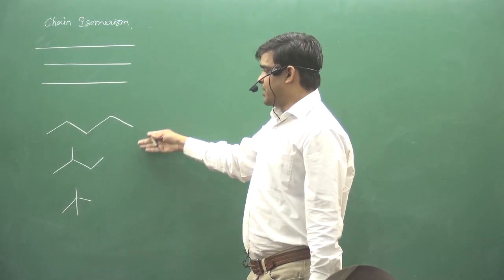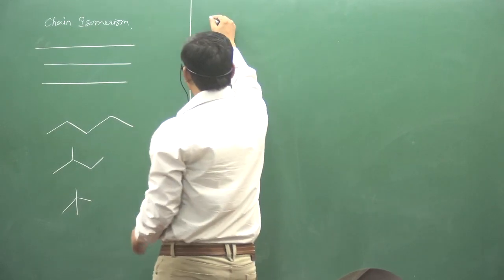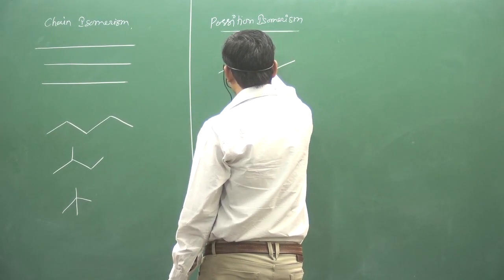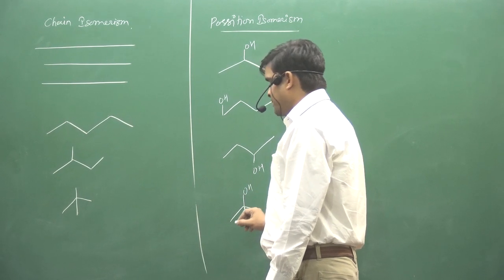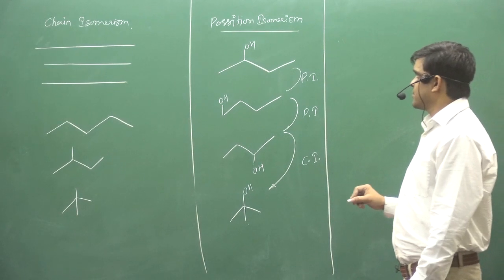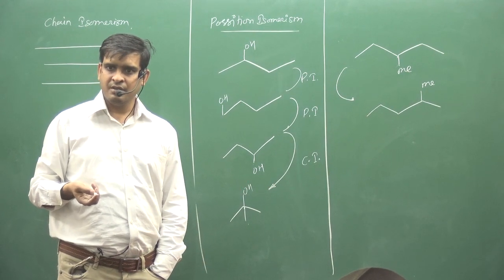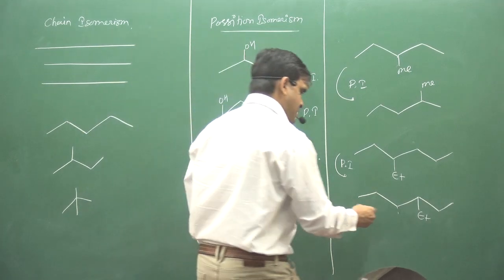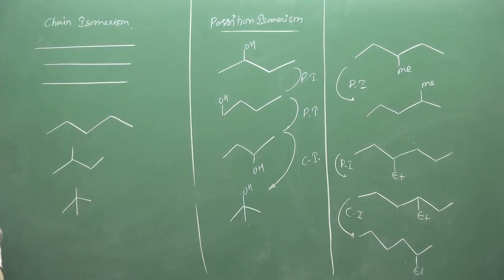ISOMERISM 19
ABOUT ME :- HELLO FRIENDS MY SELF SUNIL LAKHOTIA TEACHING EXPERIANCE (16 YR.)EX.FACULTY OF RESONANCE KOTA , EX.FACULTY OF BANSAL CLASSES KOTA, EX.FACULTY OF ALLEN KOTA , EX. FACULTY OF CAREER POINT KOTA.
ABOUT CHANNEL :-
Spent thousands of rupees on tuition fees selected in JEE Main/Advanced or AIIMS/NEET. I make You Tube videos now. Chemistry-World is the best coaching institute in Kota for JEE Main/Advanced & AIIMS/NEET preparation. I create this channel to provide free Chemistry Class-videos for JEE Main/Advanced or AIIMS/NEET students.
Geniuses are not Born but Made
IN THIS CHANNEL YOU CAN LEARN COMPLETE CHEMISTRY OF JEE MAINS-ADVANCED & NEET KOTA LEVEL ,FSc PRE MEDICAL , FSC PRE ENGINEERING,